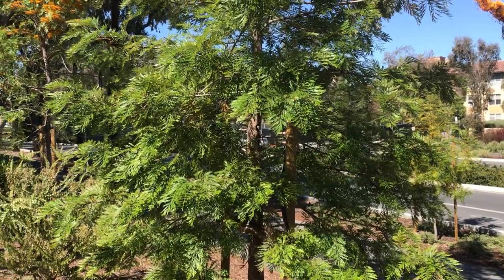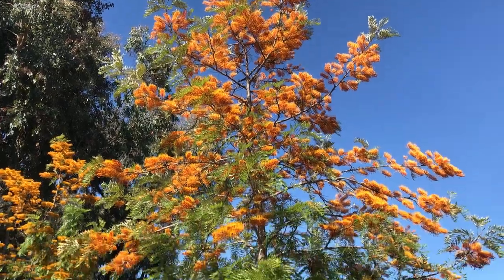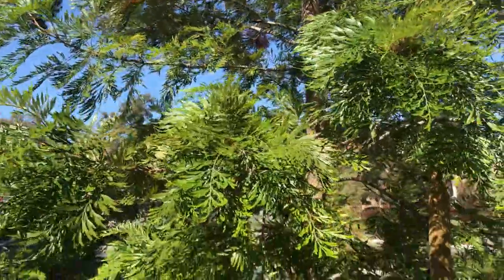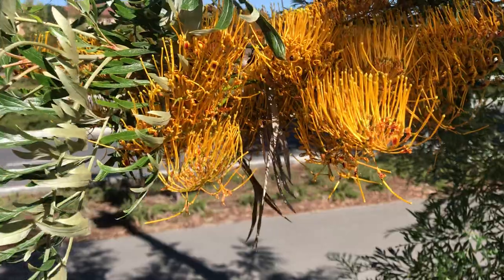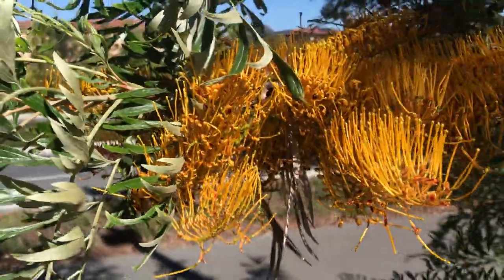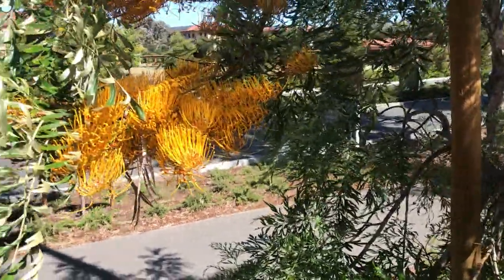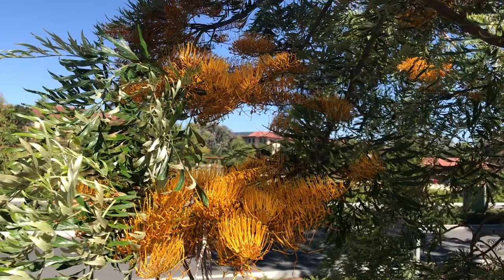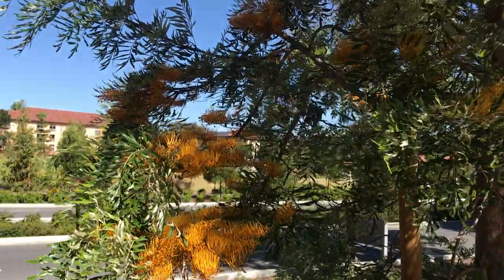Grevillea robusta (Silky oak)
G. robusta on Stanford campus. A fast-growing tree usually with a main straight truck. Gorgeous flowers!